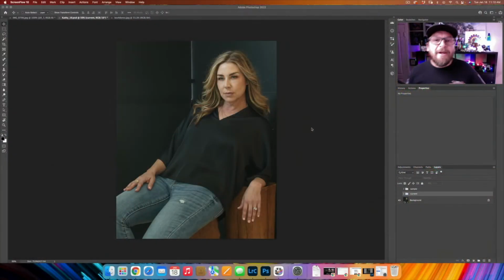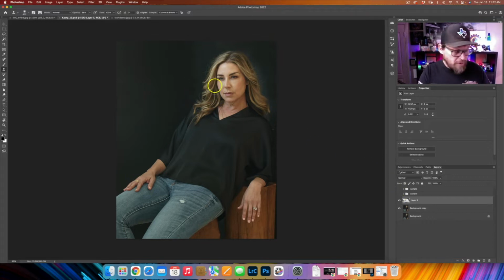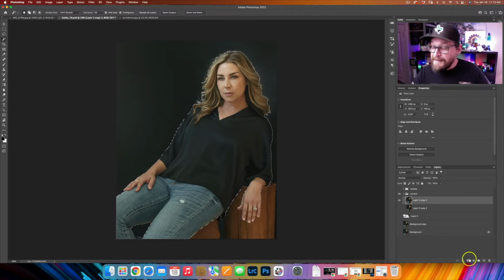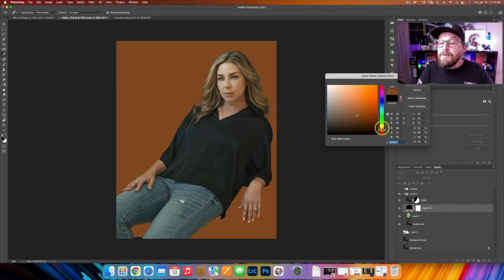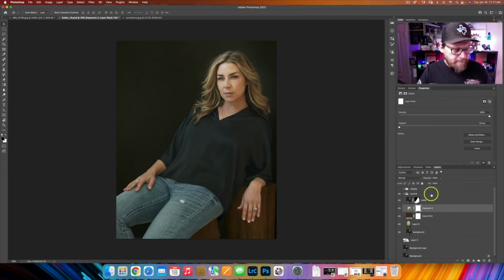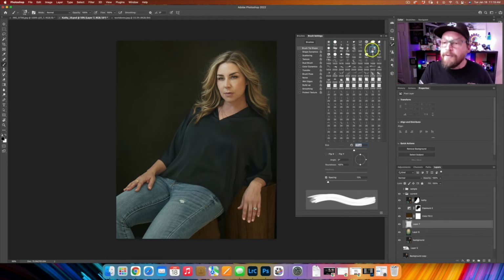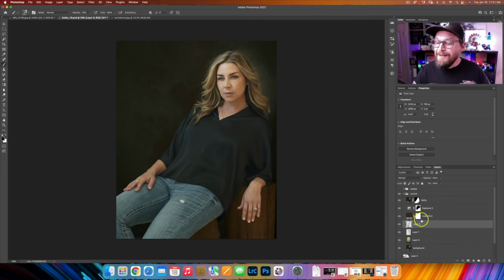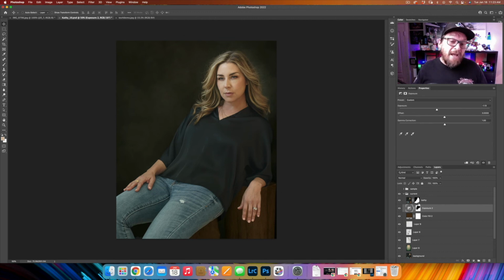Creating Custom Photography Backdrops using Photoshop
Sure, you could go out and spend hundreds or thousands of dollars on beautiful photography backdrops or you could create custom backdrops right in Photoshop for free. Today, I’m going to show you how I create unique backdrops using Photoshop so you can save your money and still look like a professional photographer.